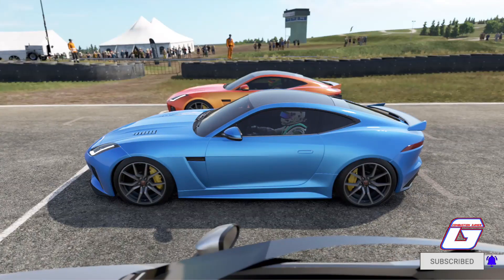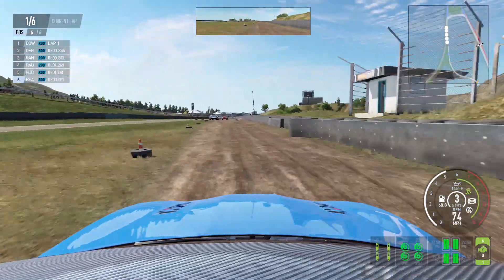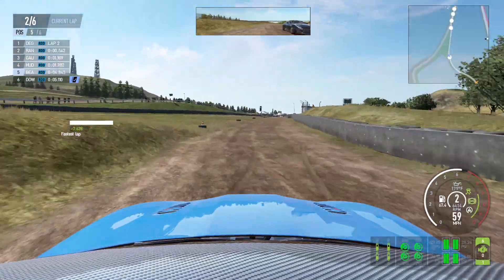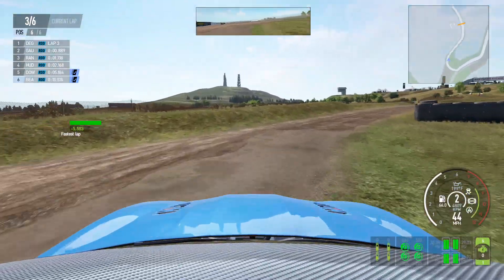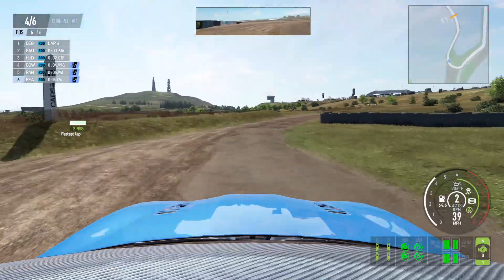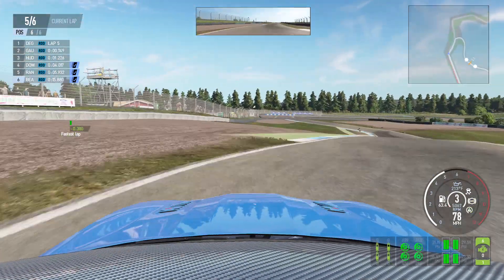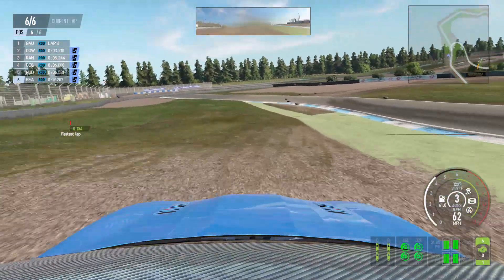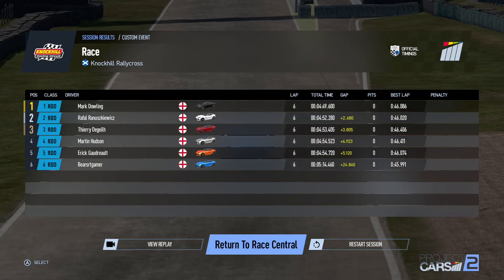Jaguar F-Type SVRs Go Rally Racing on Dirt! (Project Cars 2) Wacky Wednesday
Jaguar F-Type SVRs Go Rally Racing on Dirt on this Wacky Wednesday!